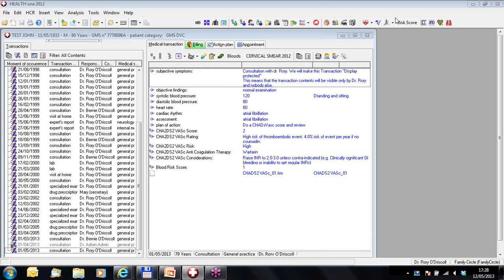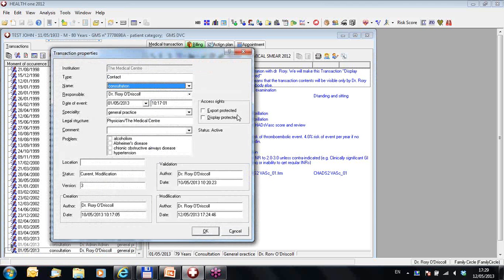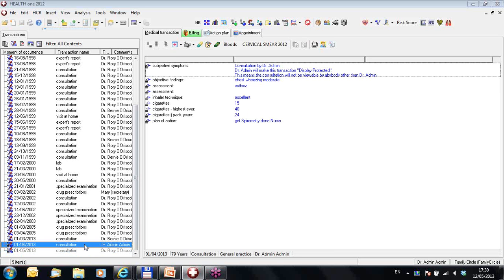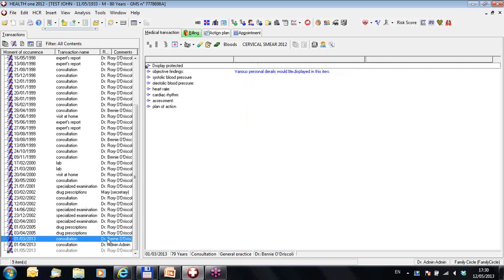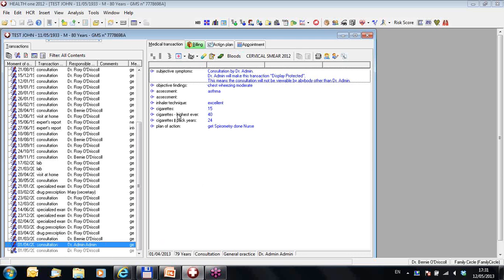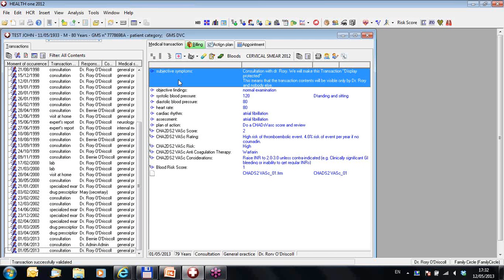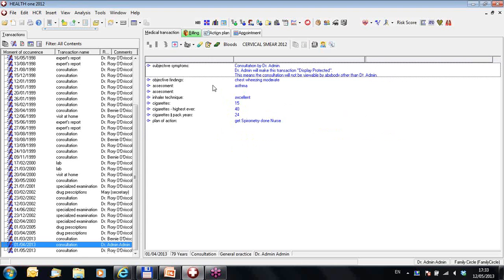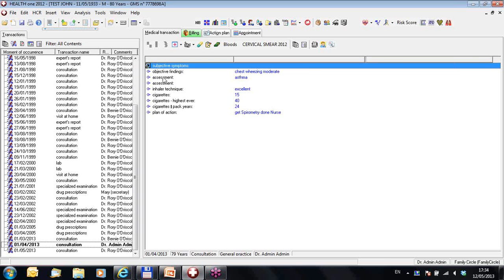HealthOne Display Protect a Transaction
This video shows you how to make a consultation or an individual Health one item invisible to other users.